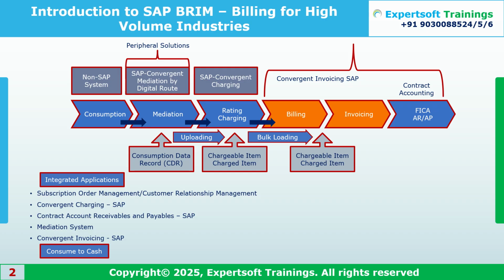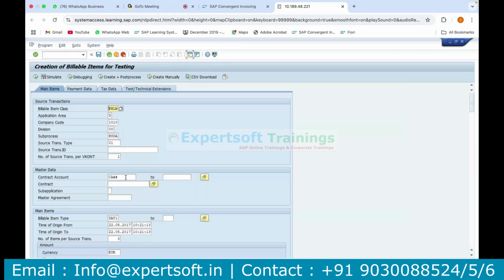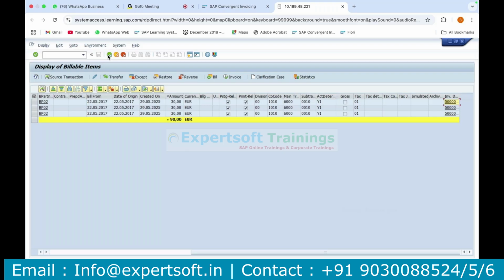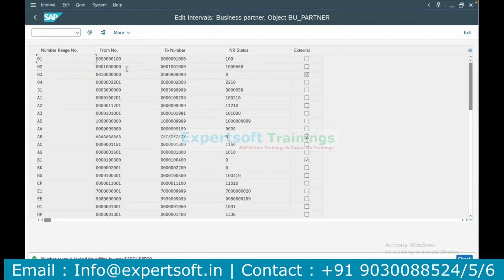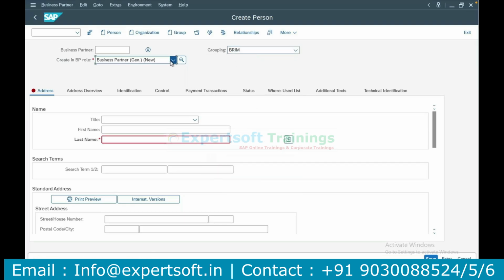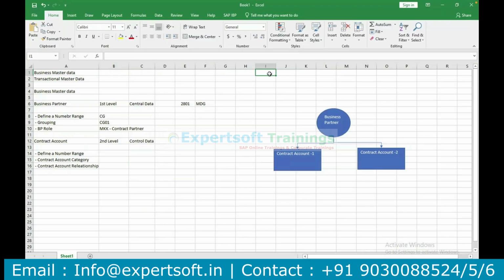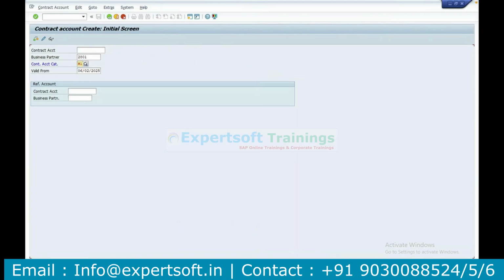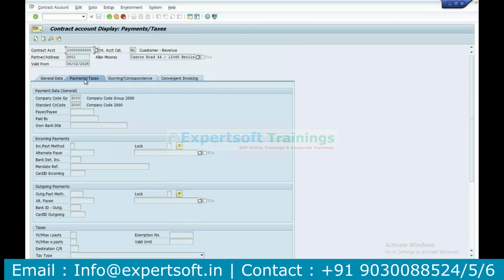SAP S4HANA BRIM Convergent Invoicing (CI) Training | SAP S4HANA BRIM CI Online Training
SAP S4HANA BRIM Training | SAP CI Training | SAP Convergent Invoicing Training | SAP BRIM CI Training | SAP BRIM SOM Training | SAP BRIM CC Training | SAP BRIM CM Training